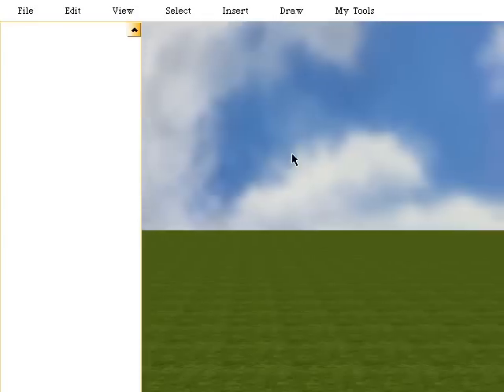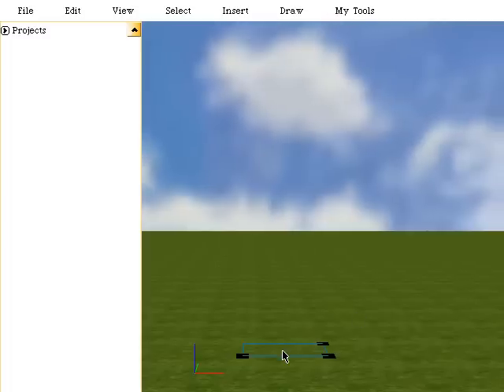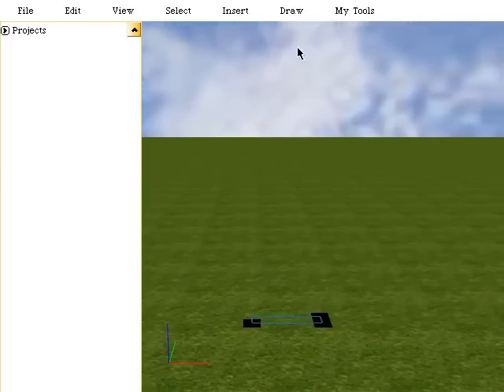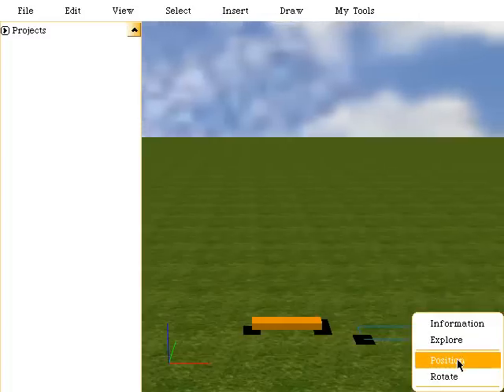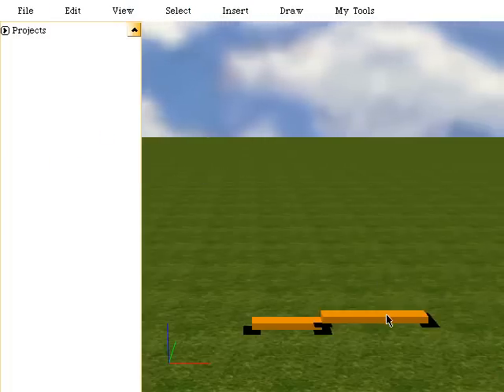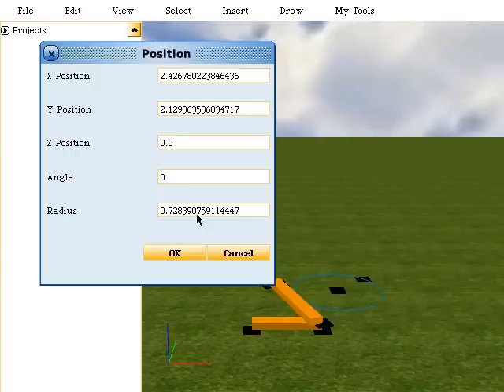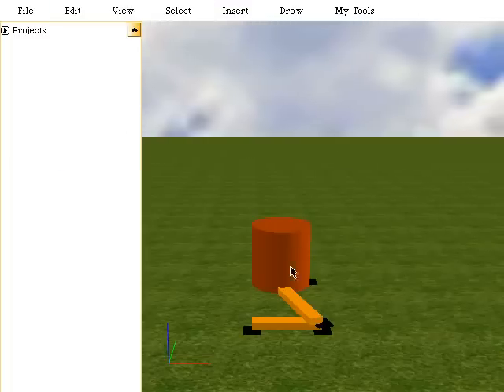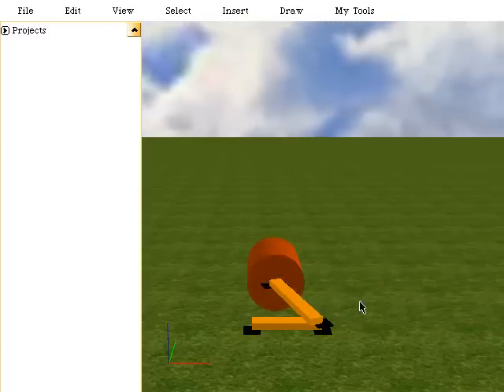Drawing Piston in Freecad/Croquet Guide